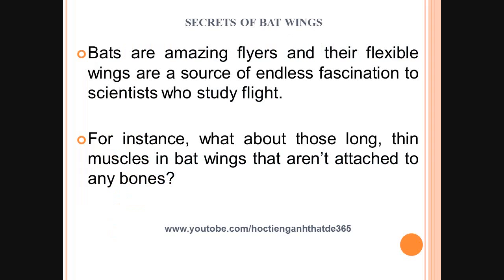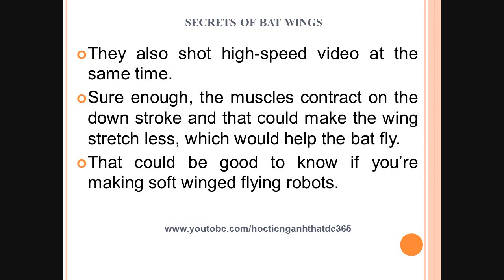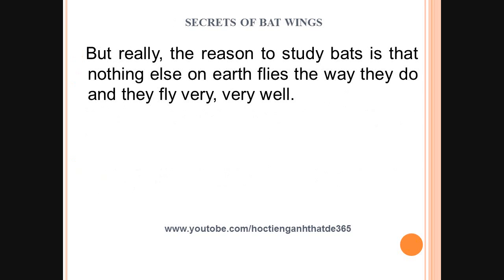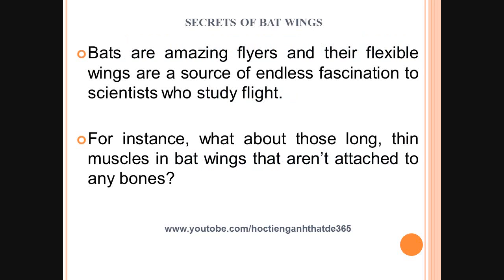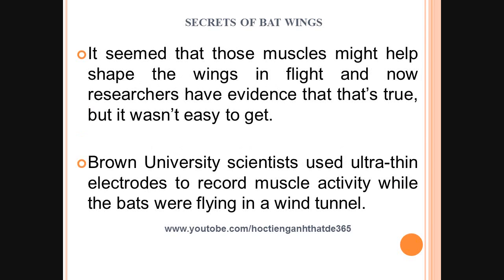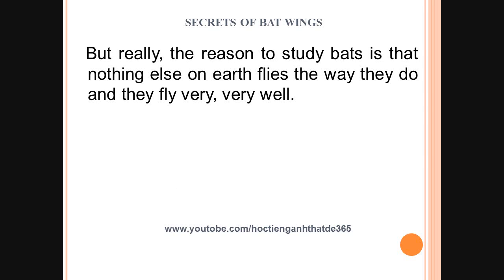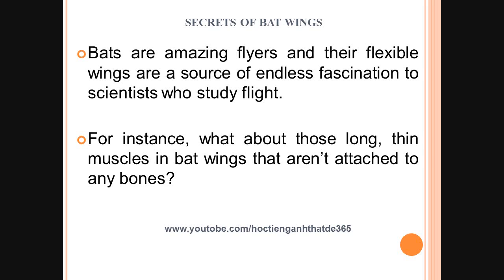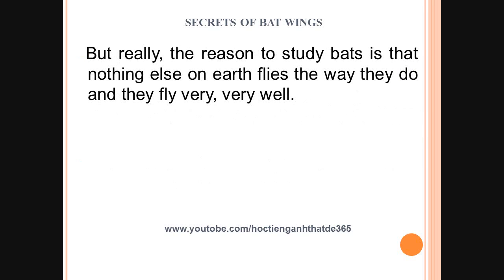Luyện nghe tiếng Anh - Secrets of Bat Wings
GIAO TIẾP TIẾNG ANH CHUYÊN NGHIỆP CHO NGƯỜI LÀM KINH DOANH
GIAO TIẾP TIẾNG ANH CÔNG SỞ TRONG MÔI TRƯỜNG QUỐC TẾ